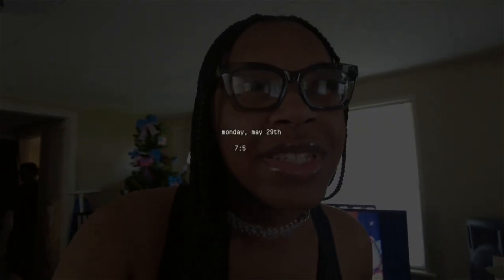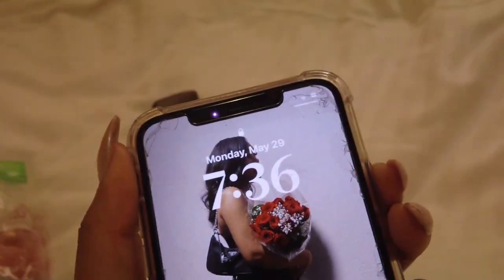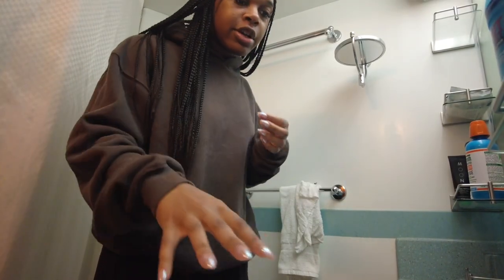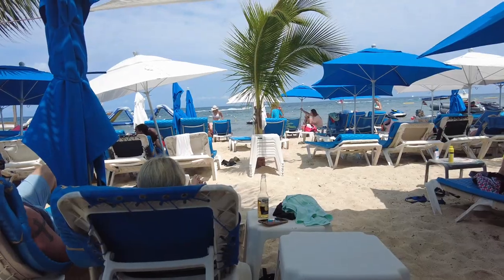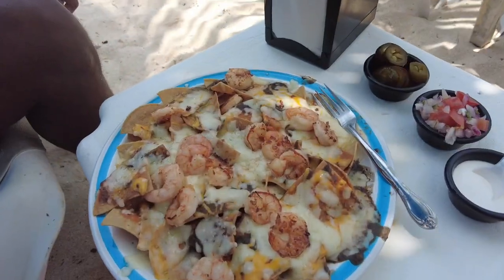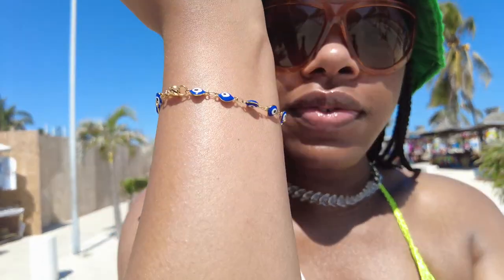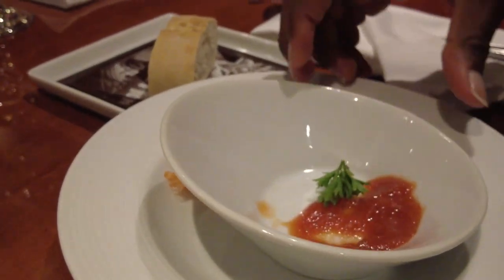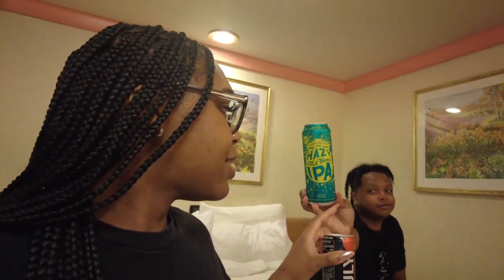MEXICO VACATION VLOG | Carnival Cruise to Mexico | Botox Party, + Vacation Looks | Leslye D.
Hey guys! My name is Leslye and here's my Mexico travel vlog video that everyone has been so excited for! I hope you enjoy. 🤍